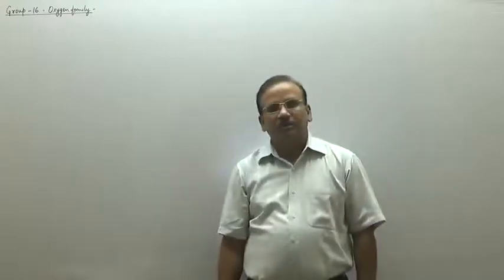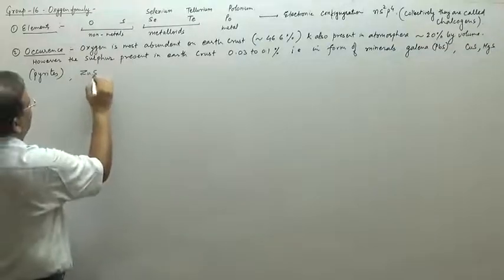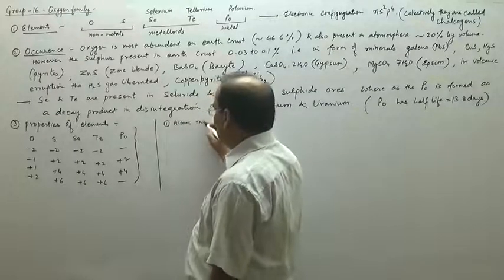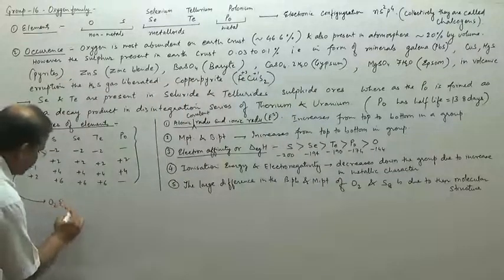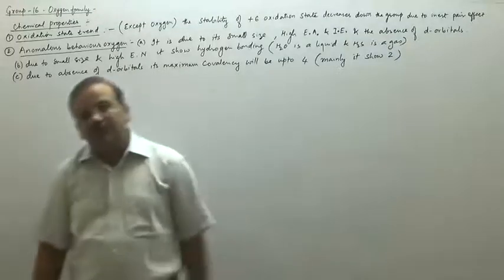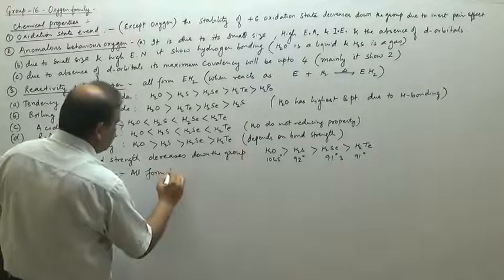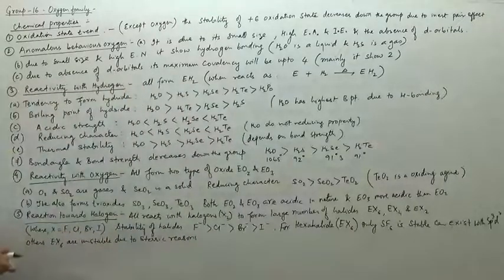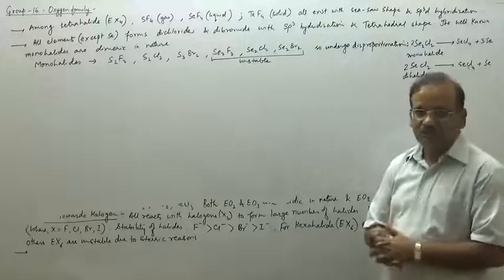GRP 16 OXYGEN FAMILY